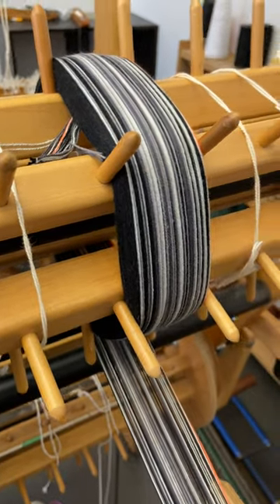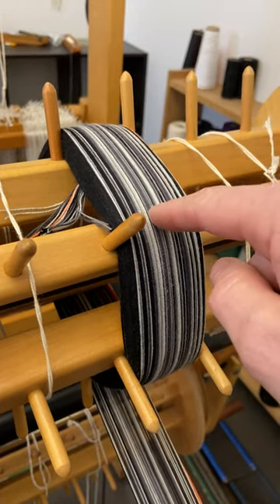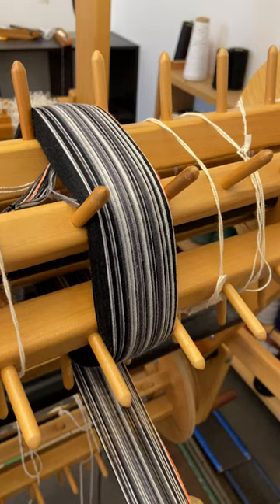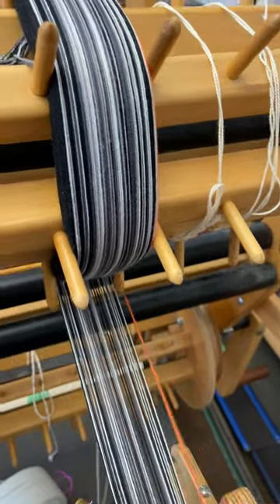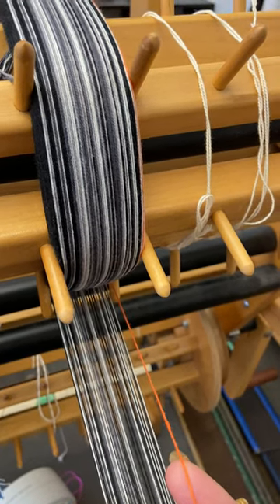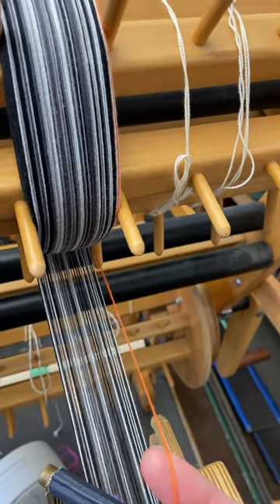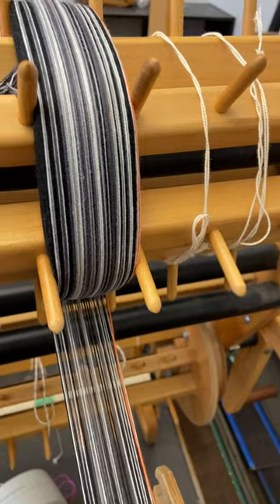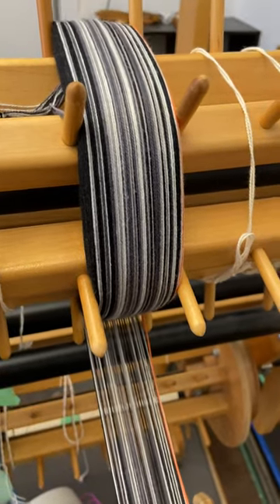Sectional precision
Have you ever run out of yarn, before finishing a warp? This might help!